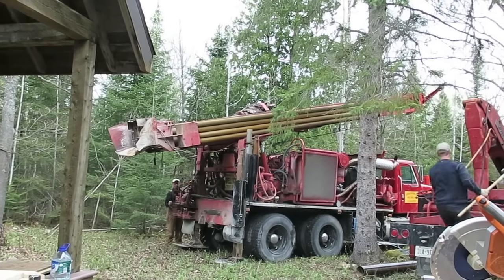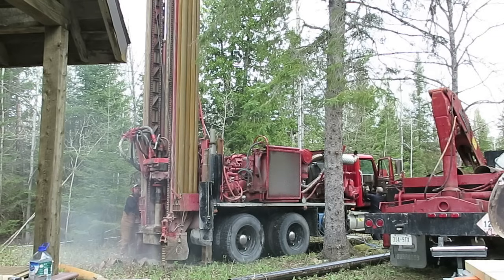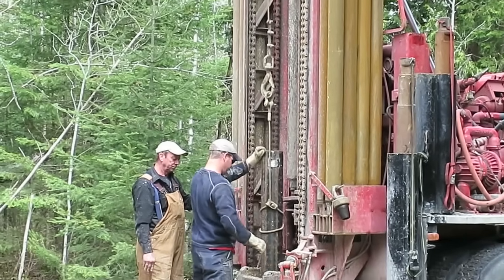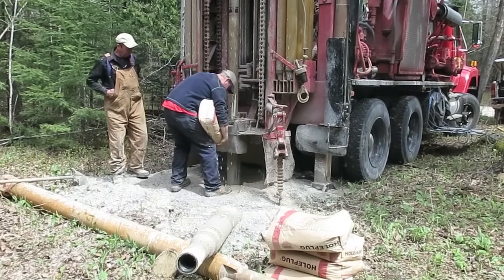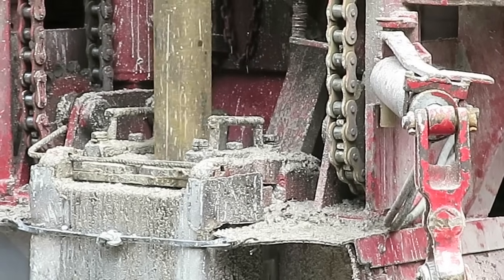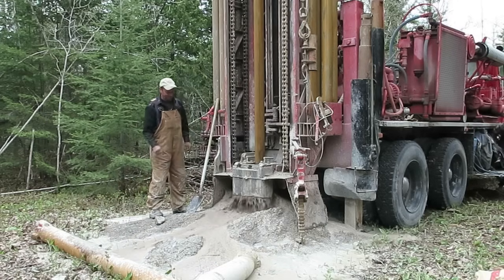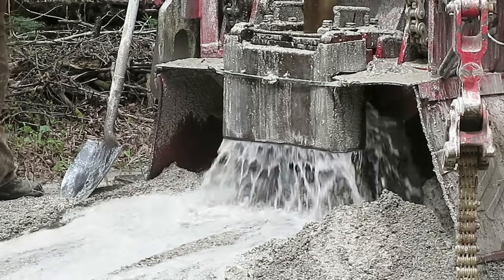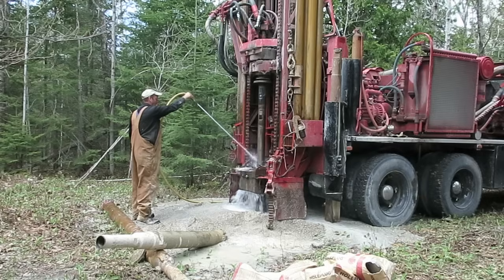Watch a Water Well Being Drilled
Watch and see how a deep water well is bored in a limestone landscape. See the rig in action, learn how bentonite clay is used to prevent surface water from seeping in around the casing, and see what it's like when a good supply of ground water is finally hit.

🔨 _*Get exclusive videos, direct access to Steve for expert advice, and full access to all 15 of his much-loved online courses when you join the Bailey Line Road VIP Community!*_